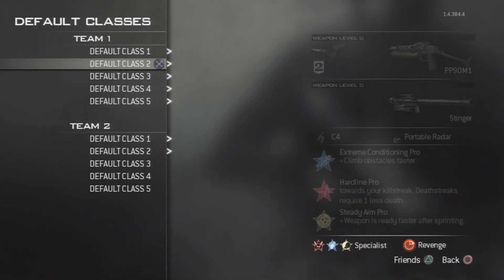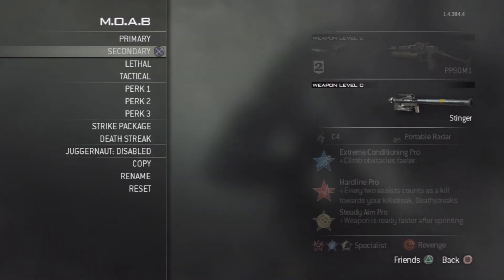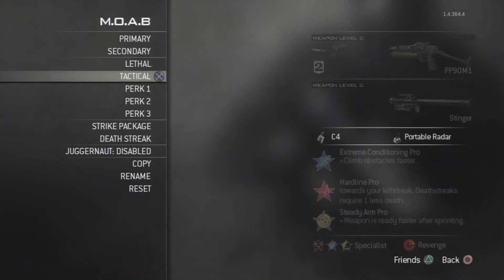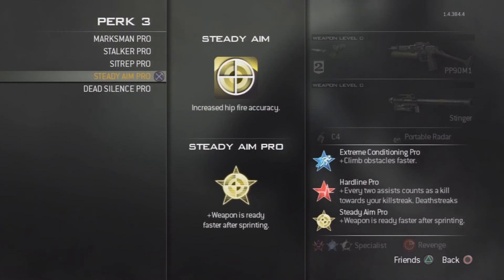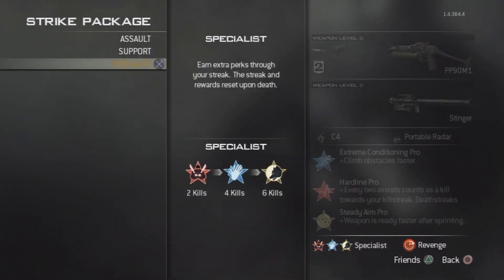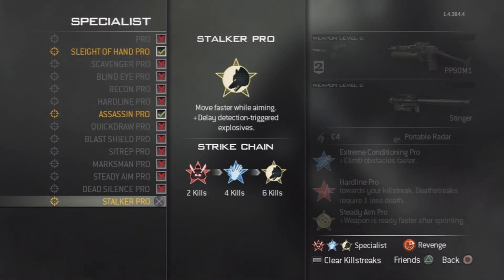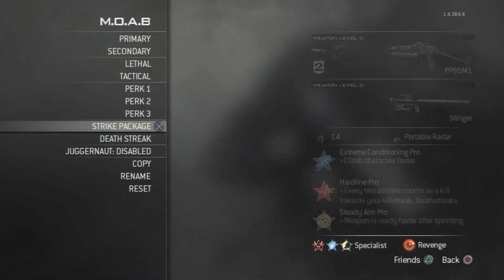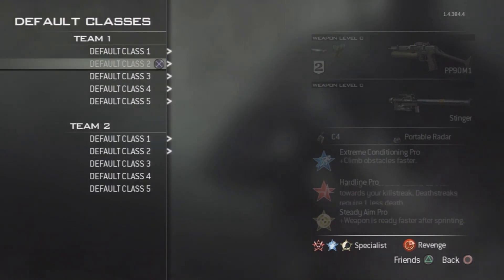Mw3 Moab Class Setup PP90M1 Part 2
I Partnered With Maker Studios, Do you want to be partnered aswell?

READ DESCRIPTION! ---

Like the video, share it with your mates.

- GFX - EDITING PACK LINKS BELOW -
      - - -5 PACKS TO DOWNLOAD - - -
YOU HAVE TO BE A SPONSOR OF MINE TO DOWNLOAD THESE PACKS! Download the

Then Send me a Personal Message on YouTube and i will send you the Password to